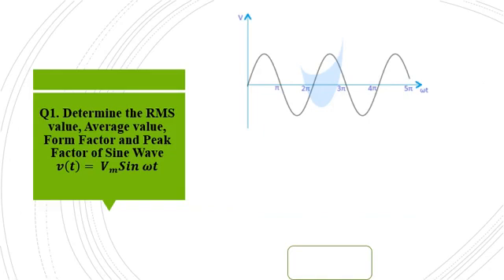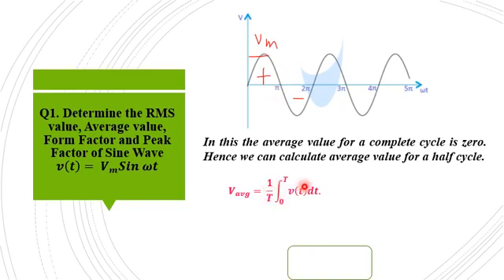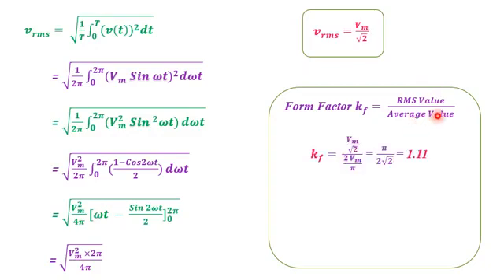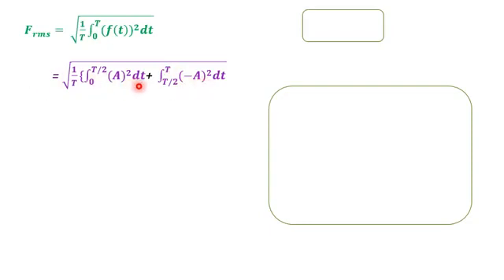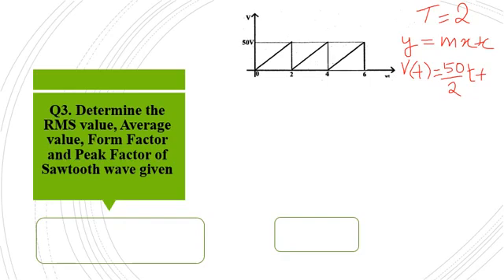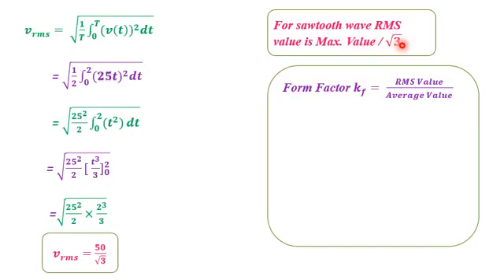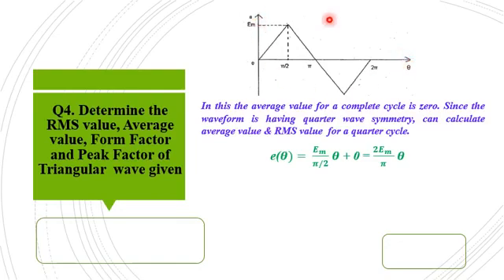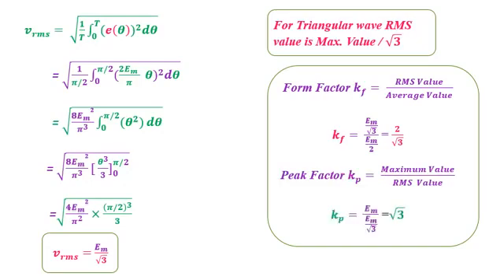EST 130 EE FUNDAMENTALS OF AC 2 -Asst. Prof. Archana Manuel